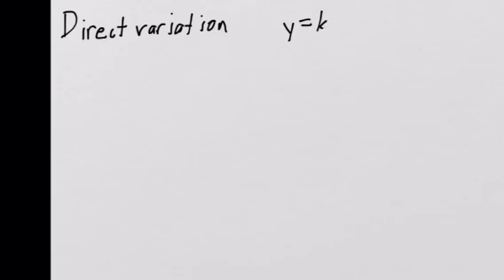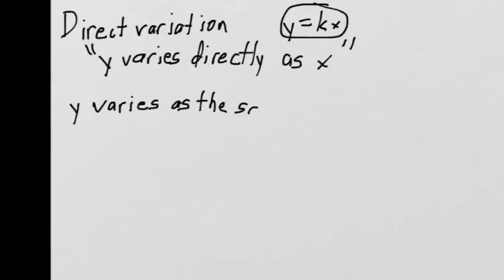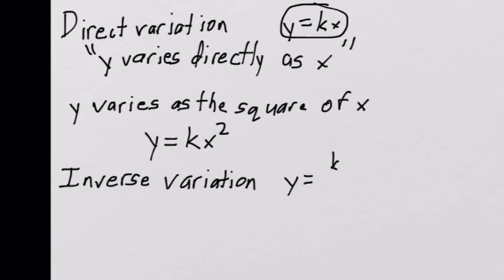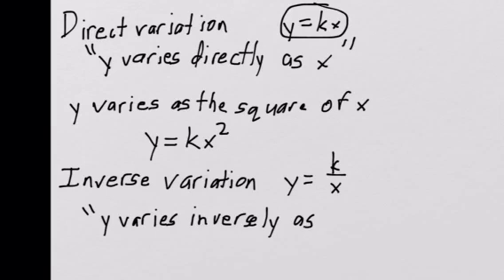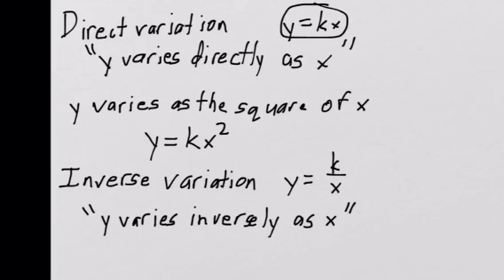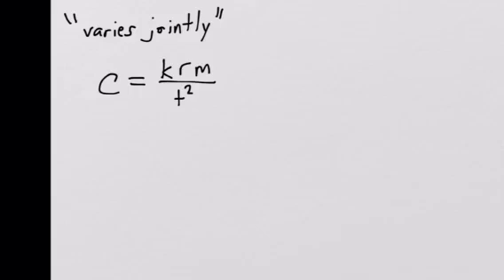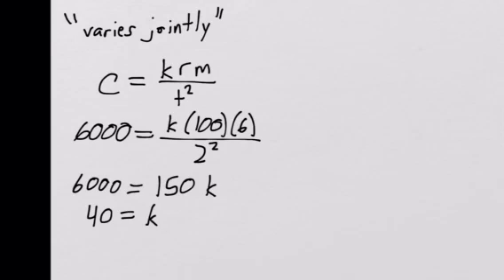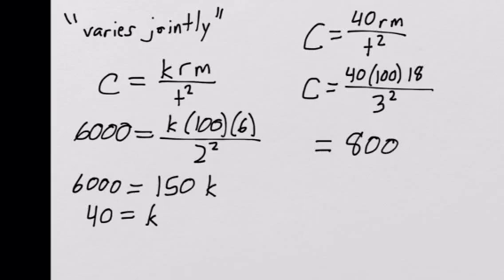Lecture 11: Modeling with Variation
Statement of problem at end of video: The centrifugal force, C, of a body moving in a circle varies jointly with the radius of the circular path, r, and the body's mass, m, and inversely with the square of the time, t, it takes to move about one full circle.  A 6-gram body moving in a circle with radius 100 centimeters at a rate of 1 revolution in 2 seconds has a centrifugal force of 6000 dynes.  Find the centrifugal force of an 18-gram body moving in a circle with radius 100 centimeters at a rate of 1 revolution in 3 seconds.